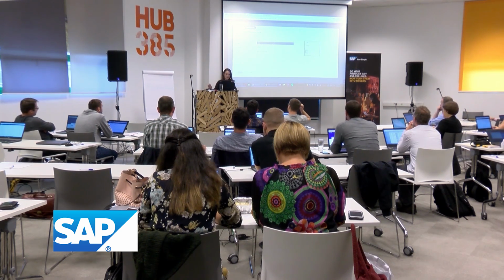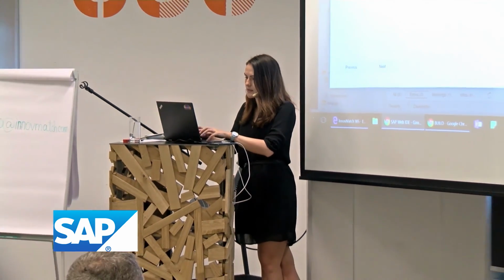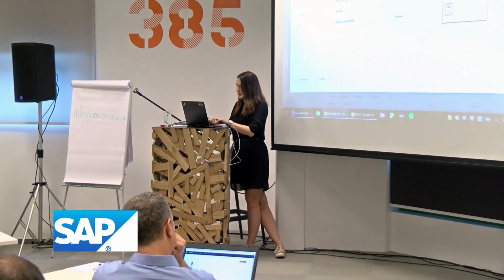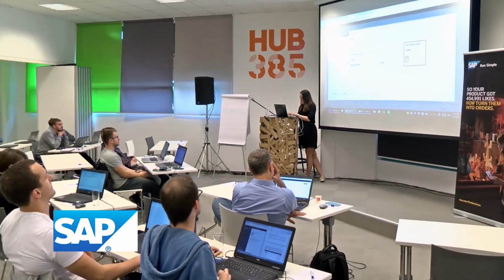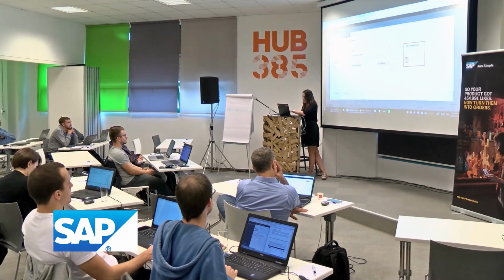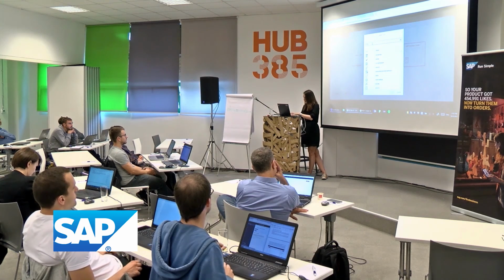InnovMatch Technical Workshop - Pt.3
Diana Chirila, SAP Cloud Platform Presales Specialist at SAP